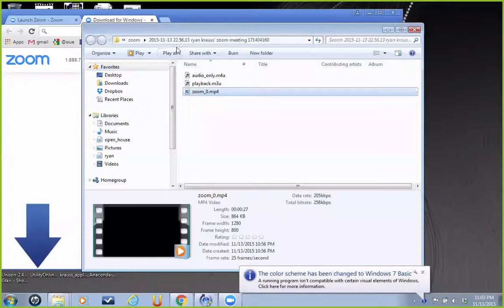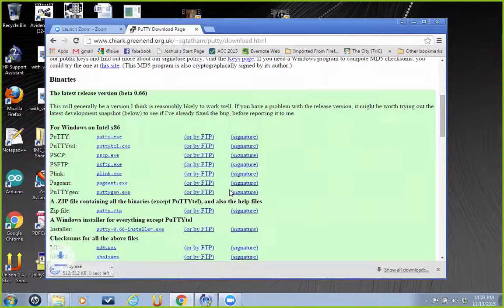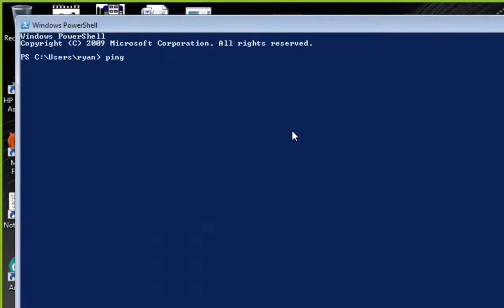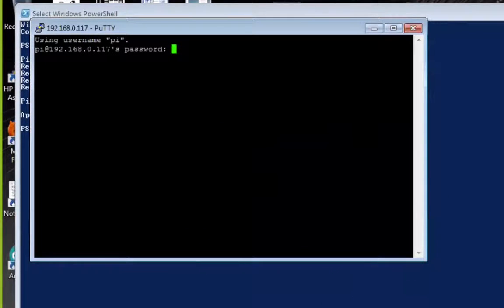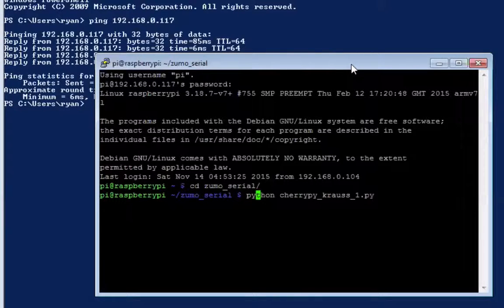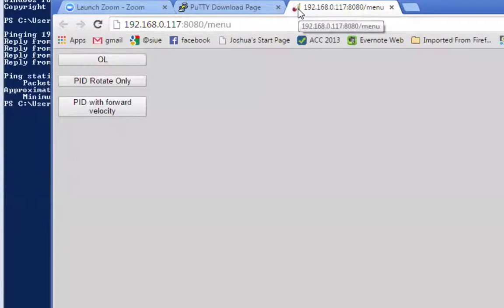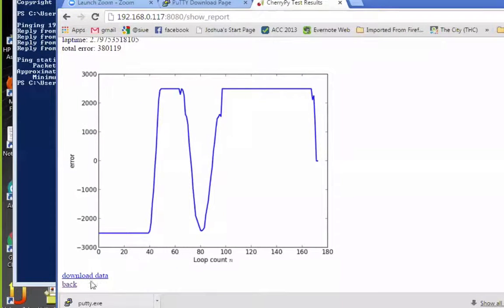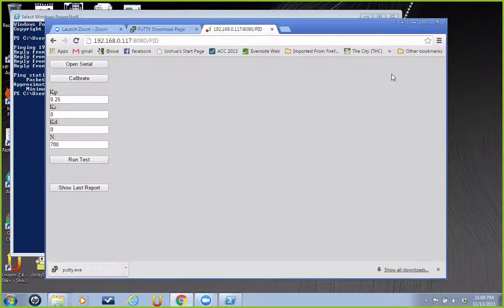Basic putty usage to ssh into a Raspberry Pi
Very simple tutorial on basic usage of putty to ssh into a Raspberry Pi for a class project on feedback control